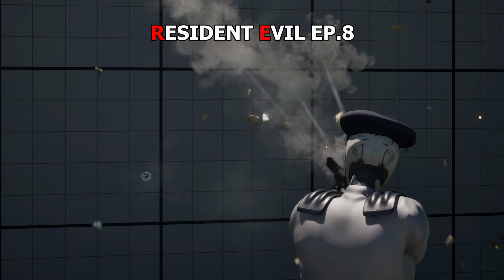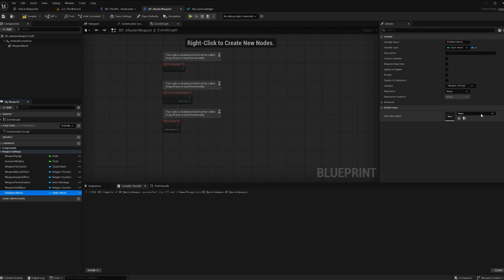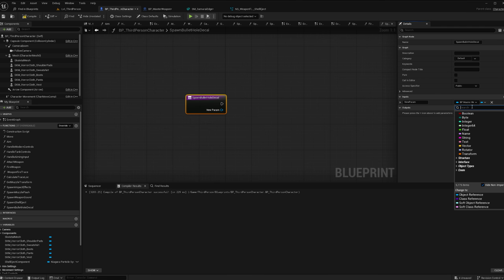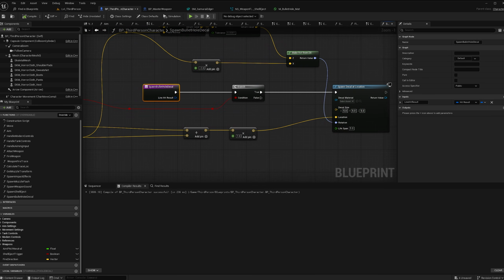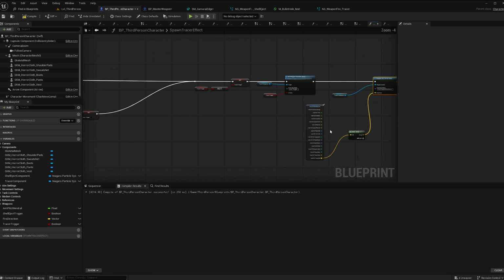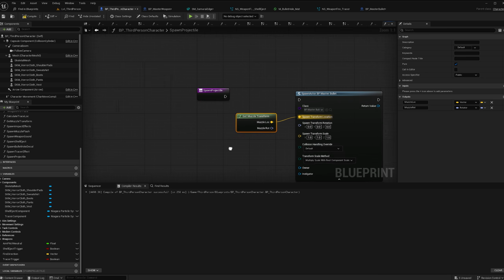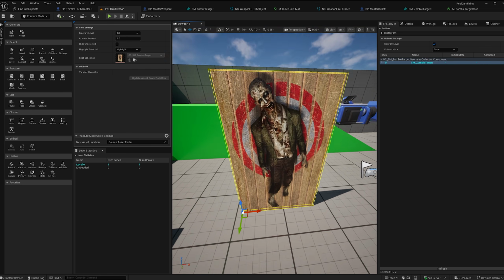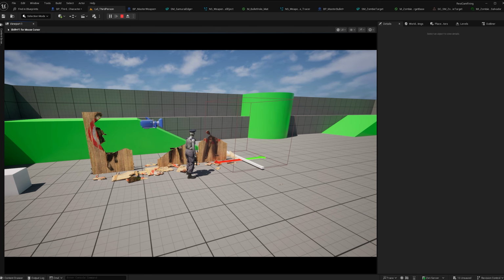Resident Evil Weapon Firing in Unreal Engine 5 | Projectiles, Bullet Decals & Chaos (Part 8)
In Part 8 of my Resident Evil Systems series, we build on the core weapon firing system from the previous video and add shell ejection, bullet hole decals, tracers, projectile bullets, and Chaos destructible targets, all designed to work with fixed camera angles and classic RE-style aiming.

You’ll learn how to efficiently reuse Niagara effects, spawn and orient decals correctly on surfaces, switch between hitscan and projectiles, and use projectiles to interact with physics objects.

📦 Assets Used in This Episode

Free Wooden Target Model (Fab Marketplace)
Created by a Simple Assets Store

⏱️ Timecodes
00:00 – Intro
00:34 – Project setup
00:47 – Recap test (aiming + firing)
01:04 – Shell ejection
09:37 – Slow motion toggle
10:25 – Bullet hole decals
18:00 – Tracer effect
22:47 – Projectiles
25:04 – Projectiles + physics interaction
31:06 – Chaos destructible targets
34:20 – Breaking targets with fields
36:30 – Anchoring targets in place
38:22 – Outro